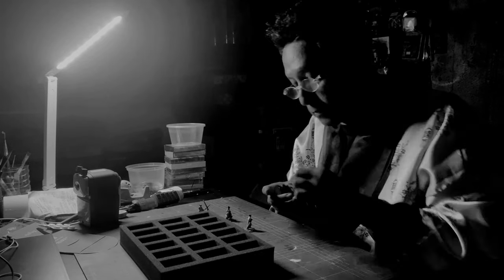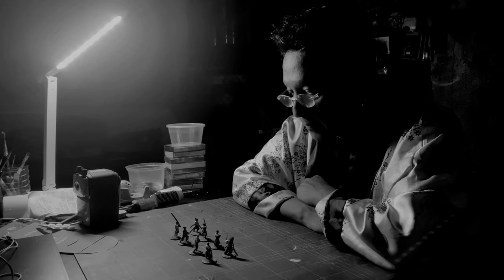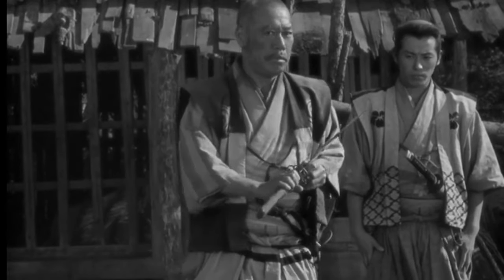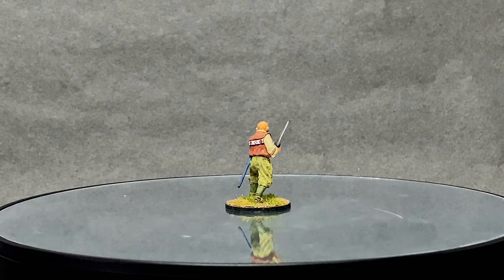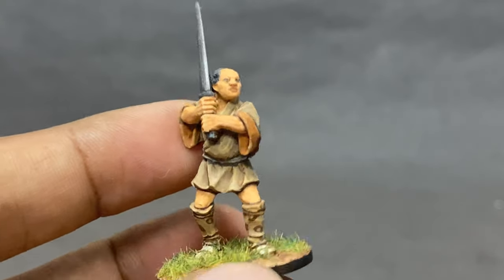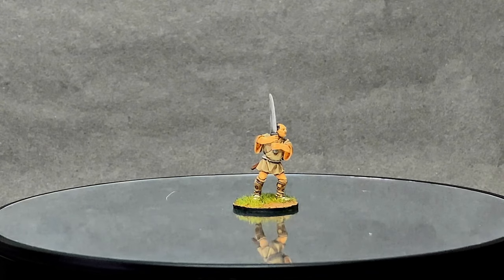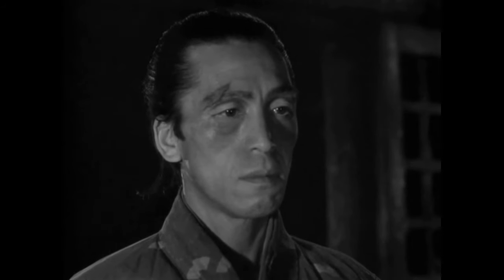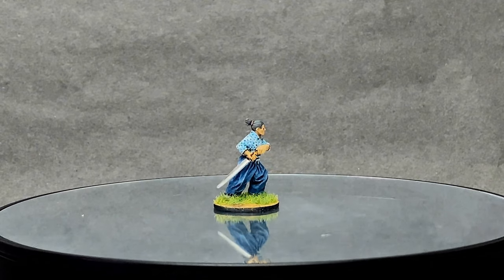8 Minis for 7 Samurai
S.L came by the store with some minis inspired by the classic movie "The Seven Samurai"

Links
Seven Samurai Movie